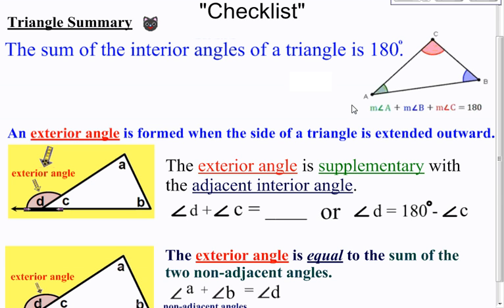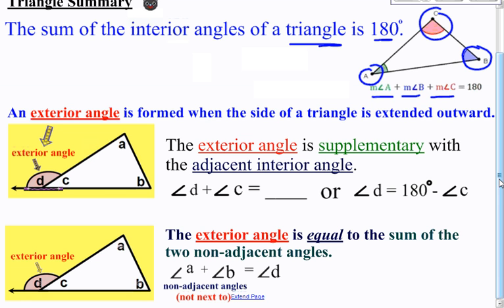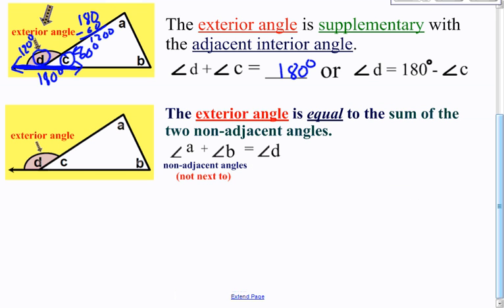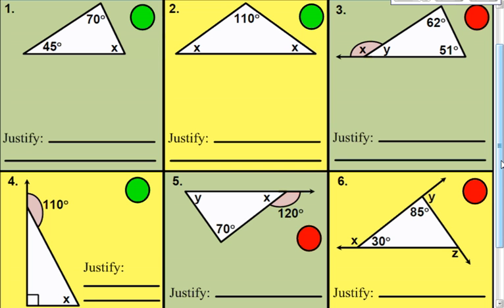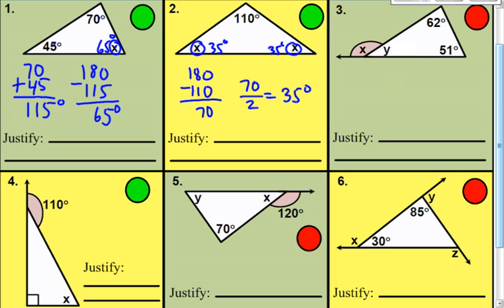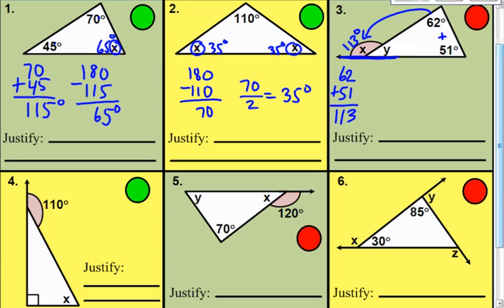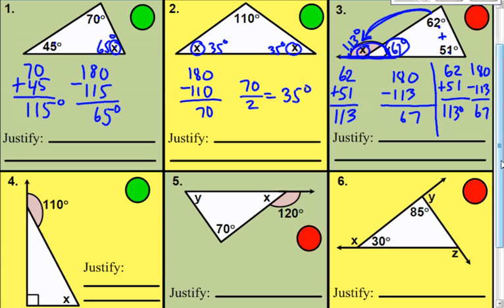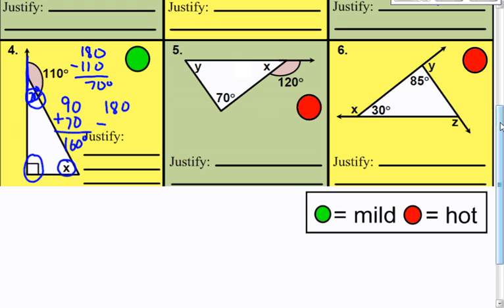Finding the Missing Angles of a Triangle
This video will help you find the missing interior and exterior angles of a triangle.